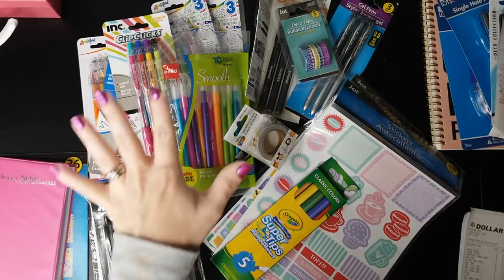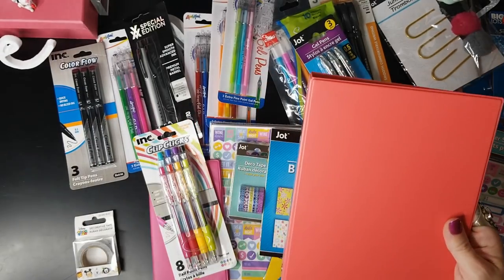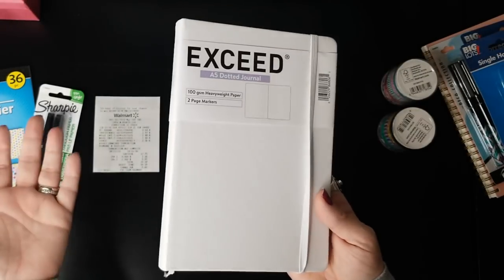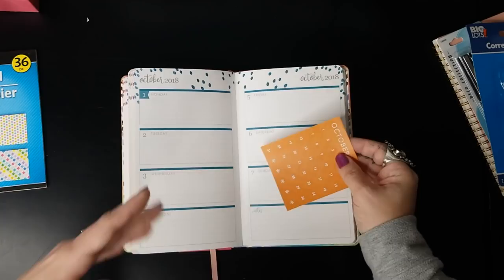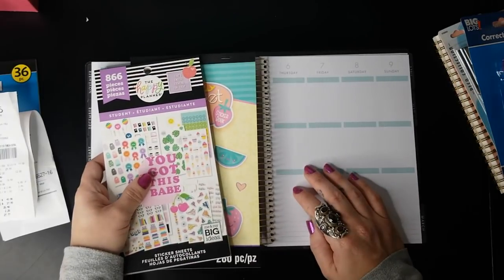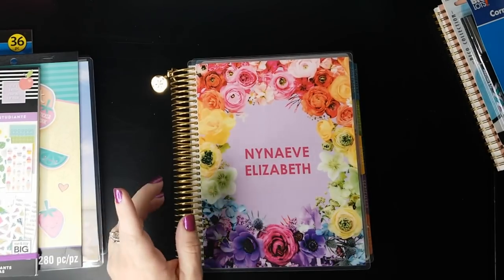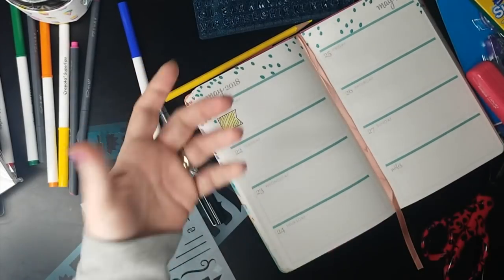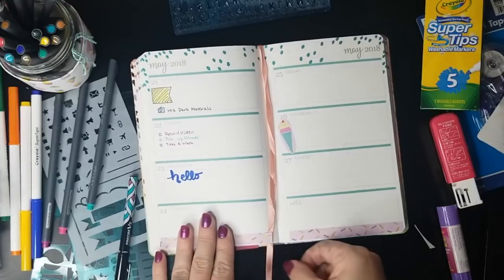Planner 101: Tips For Planning On A Budget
Welcome back to my Planner 101 Series! I spent so much time on this video, and I sincerely hope you find it helpful! Now is the perfect time to find planners if you are on a budget, because everything is on sale for Black Friday here in the United States, but the tips I’m sharing with you here can be used year-round!

Congrats to our winners: Marissa Cominotti who won the Bullet Journal set and Vicky Hall who won the Recollections Planner!

🖤🖤🖤JOIN THE HB90 BOOTCAMP!!🖤🖤🖤
Exciting news! The last round of HB90 Bootcamp for the year just opened for enrollment!

The course is $20 off for this round, and you’ll have LIFETIME access to all the video content. Trust me, this is a great gift to yourself if you want to have your most productive year ever in 2020.

There’s no doubt one of my favorite planner brands is Erin Condren, so I recommend them all the time and use several in my planning. Simply sign up for an account and they’ll send you the $10 via email.

If you already have an account at Erin Condren, you can sign up for their ECInsider program to share and get $10 off an order, as well.

🖤Visit me on Etsy to see my custom 90-Day planner, the HB90 Method. The Q1 Planners will go up December 8th!

🖤Social Media Planner coming soon!!

🖤The HB90 Bootcamp is now open!!

🖤Want to get on the waiting list for news when Publish & Thrive reopens?

Sarra Cannon
3642 Savannah Hwy., Suite 116 # 234
Johns Island, SC 29455